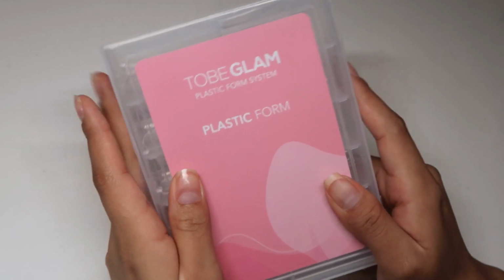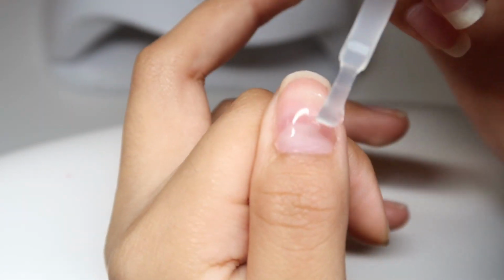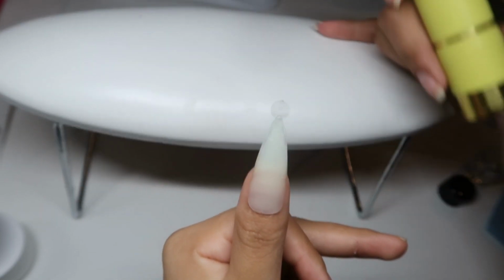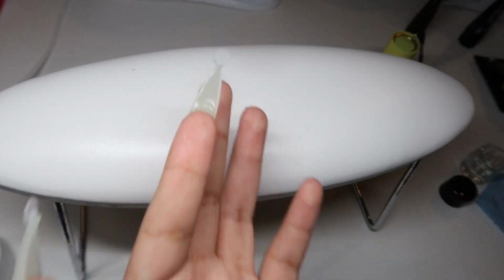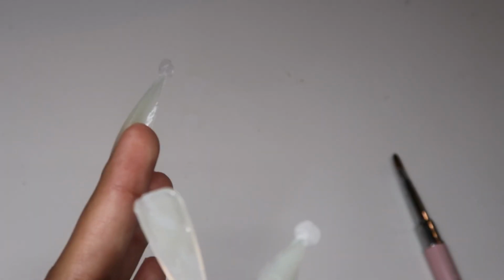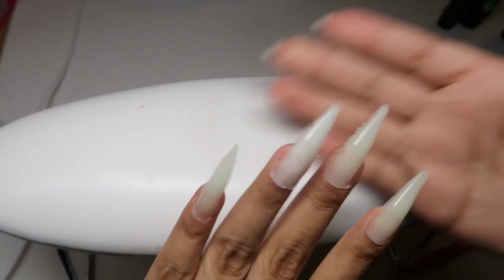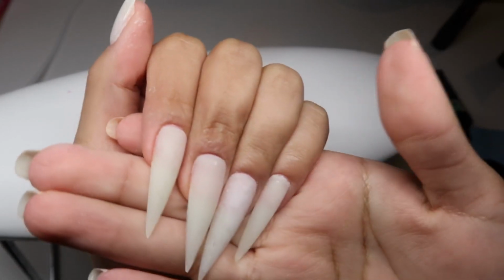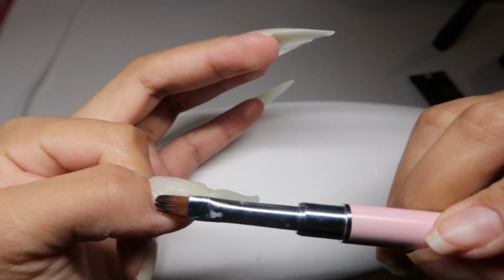HOW TO USE STILETTO DUAL FORMS || MINT GREEN STILETTO LV POLYGEL SET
TRYING DUAL FORMS FOR THE FIRST TIME GREEN LV STILETTO NAILS

Hello welcome to a brand new video in today’s video I’ll be attempting to use dual forms for the first time. I will show you how I created this beautiful stiletto lv Polygel set. I hope you find my video informative & you learn something new thank you as always for watching my video i really appreciate you. ❤️

☁ 𝙿𝚛𝚘𝚍𝚞𝚌𝚝𝚜 𝚞𝚜𝚎𝚍 & 𝚖𝚎𝚗𝚝𝚒𝚘𝚗𝚎𝚍 ☁
Dual forms

Polygel: green

Code: PRISCILAAAXO

Code : nailsbypriscila

Double dip nails : Double Dip Nails | DIY Nail Art, Dip Powder, Gel Polish & Nail Lacquer
Code: Priscila10

Code: PRISCILA10

Code: pris10

Code: PRIS10
𝔽𝕣𝕖𝕢𝕦𝕖𝕟𝕥𝕝𝕪 𝕦𝕤𝕖𝕕 𝕡𝕣𝕠𝕕𝕦𝕔𝕥𝕤:

Kupa top coat
Long nail tips
Yn protein bond
Modelones dehydrator
Full beauty gel
Metal file
YN dust collector: Nail Dust Collector – Young Nails

Woho, I Thought It Be Me & You (ft. Lily Hain) by Leonell Cassio